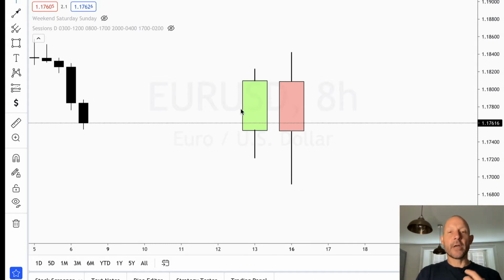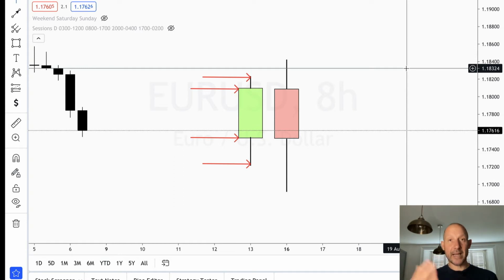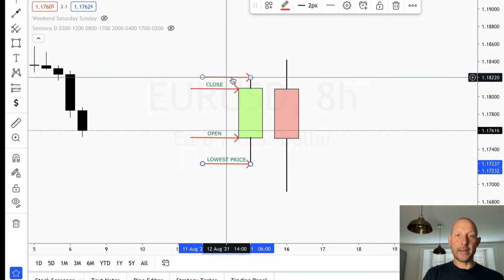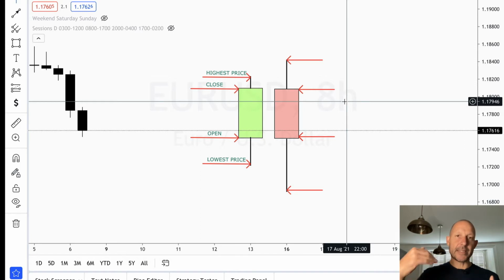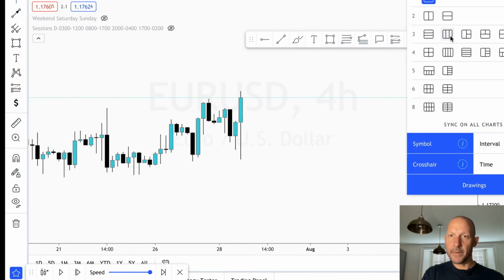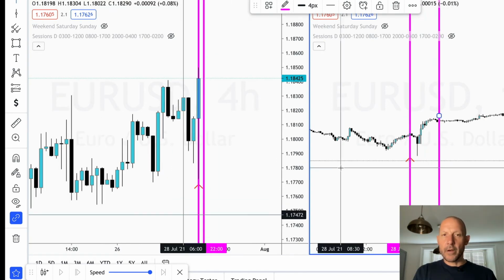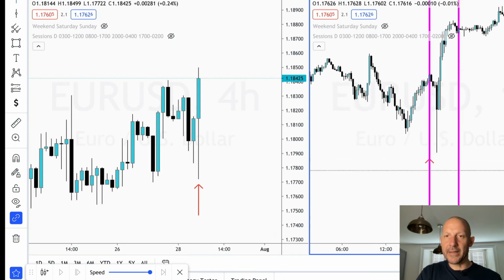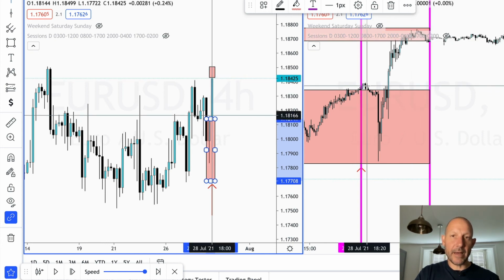How Is a Candlestick Made In Forex Trading?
A candlestick is made up of 4 key points. The open price, the close price, the highest price and the lowest price. In a bullish candle, the open price is always at a lower price than the close price, and in a bearish candle, the open price is always at a higher price than the close price.

Each candlestick is relevant for the time frame you are on. I show you in the video how each timeframe leads in to the next time frame, and how each candle tells its own story within the market.

This videos explains exactly how each candlestick is made when trading the forex markets.